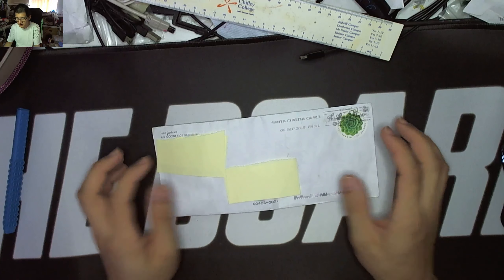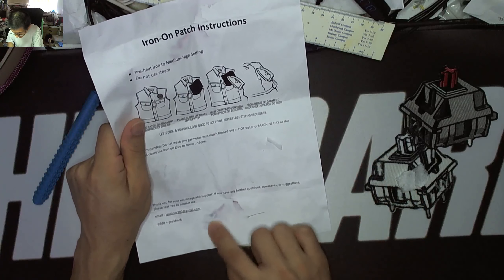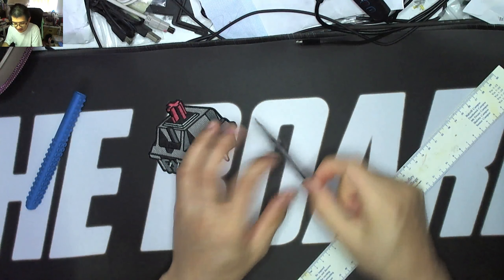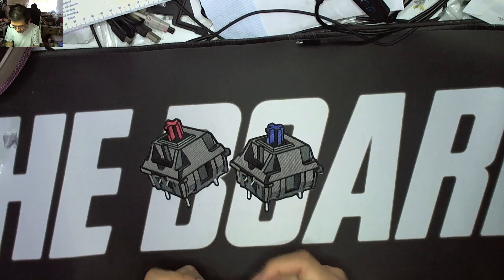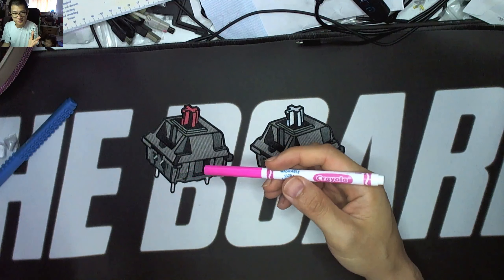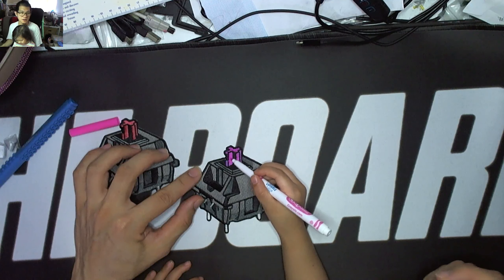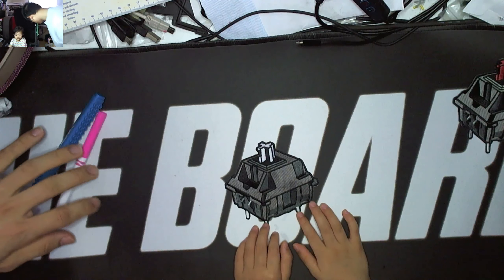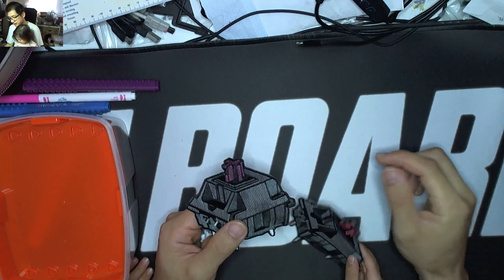JGodinez302 Customisable MX Patch Review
Apologies must go out to JGodinez302 for the huge delay in reviewing these patches, but the wait has definitely been worth it with an amazingly developed product.

Great detail, great visual texture, and the ability to colour/re-colour (if you use water-soluble markers!) is awesome!

As far as iron on patches, especially for fickle switch users, and/or younger people, the ability to change the switch stem colour when you please is definitely an added bonus :D

I actually don't know if these patches are regularly available anymore or not, but if they are back up for sale in the future, be sure to grab a bunch because they are totally incredible!

Thanks again to /u/jgodinez302 for sending these samples to me to check out :)